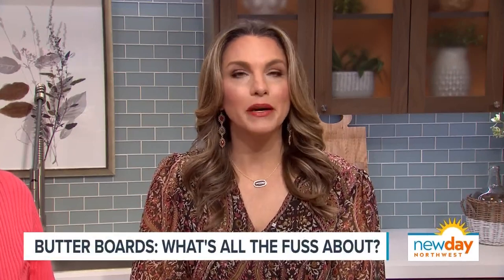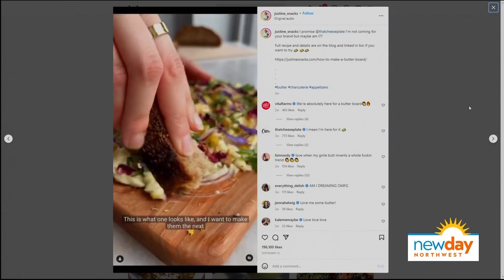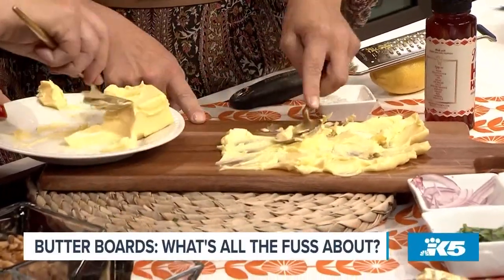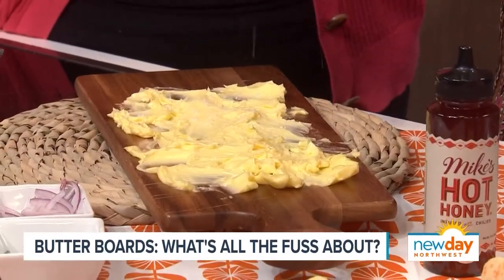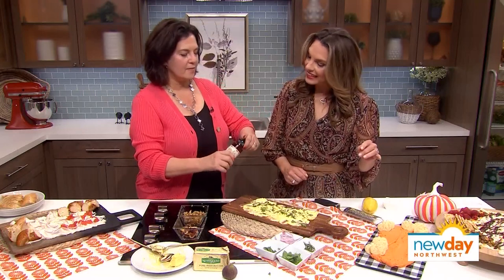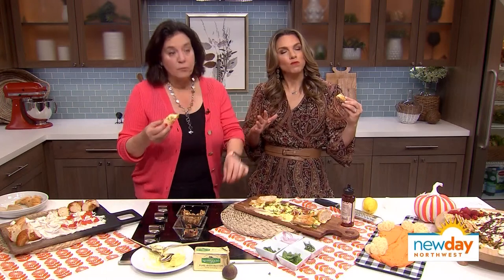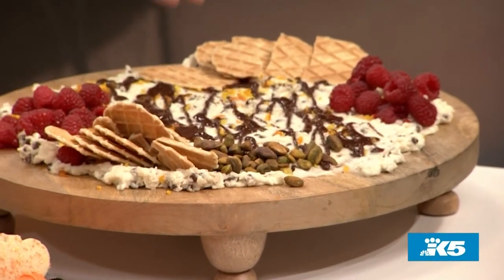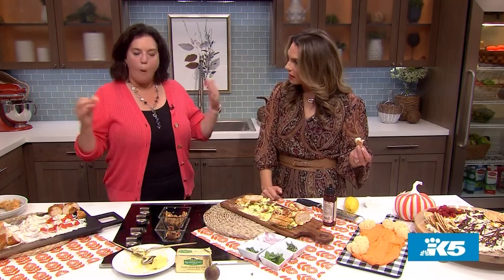Are you all in on butter boards? Try it with a little hot honey and it's heaven - New Day NW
We jumped on the viral butter board trend, but also tried a few other boards with delicious schmears like a cannoli board and cream cheese and lox board!